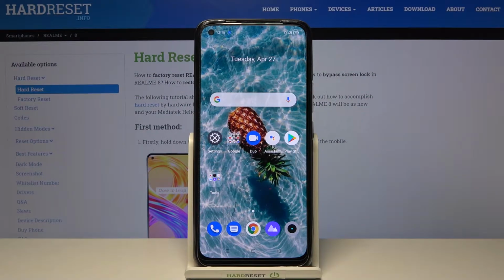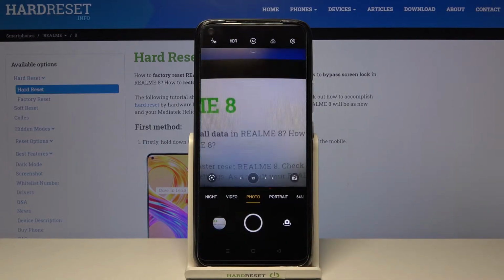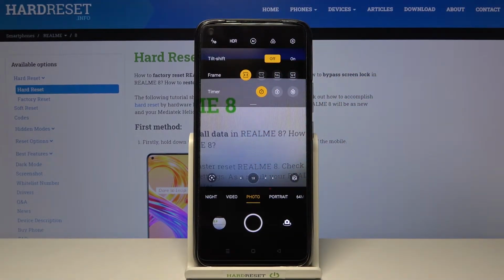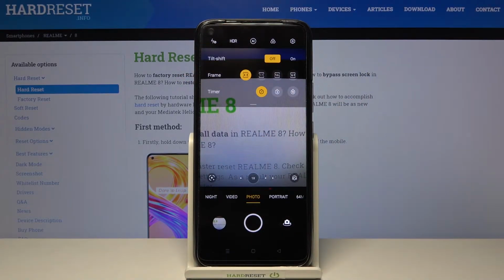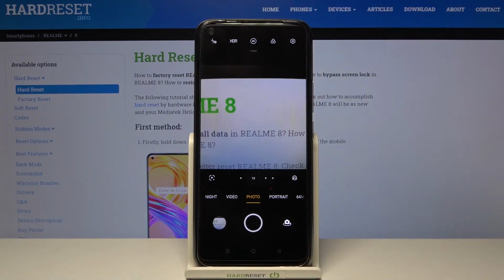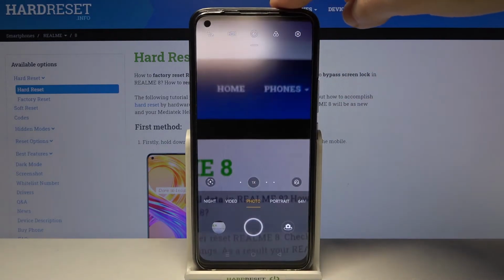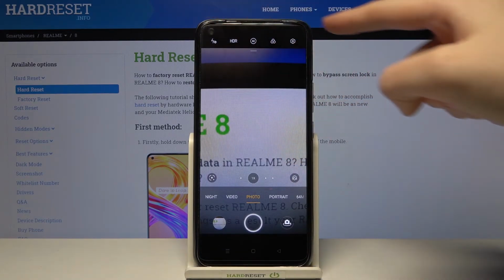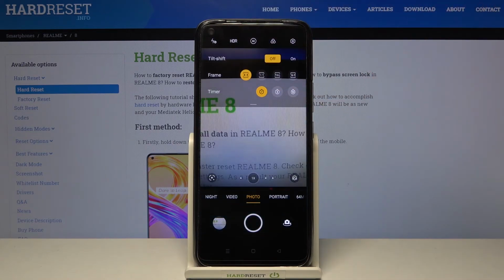How to Change Aspect Ratio in REALME 8 – Change Length to Width Ratio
Learn more info about REALME 8:
If you’d like to change aspect ratio in REALME 8, then here we are coming to show you howe! In this tutorial we’ll guide you to proper camera settings which will allow you to finally change the ratio. You'll be able to change camera shape, so it will affect t the ratio. Let’s follow all shown steps and successfully change aspect ratio.
How to change aspect ratio in REALME 8? How to adjust camera aspect ratio in REALME 8? How to personalize Huawei camera’s aspect ratio? How to configure aspect ratio in REALME 8? How to open camera settings in REALME 8? How to set up camera in REALME 8?